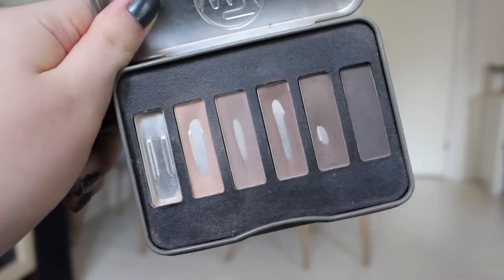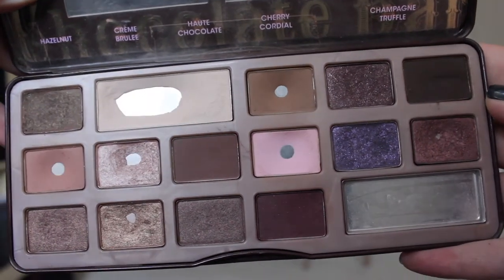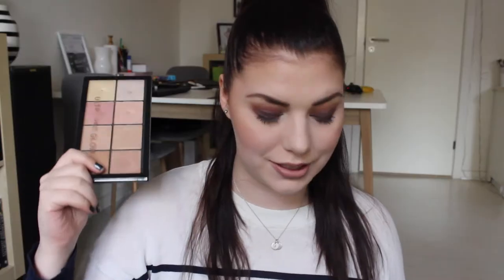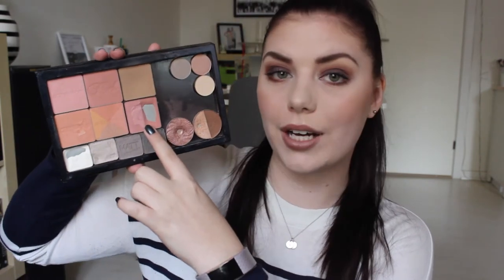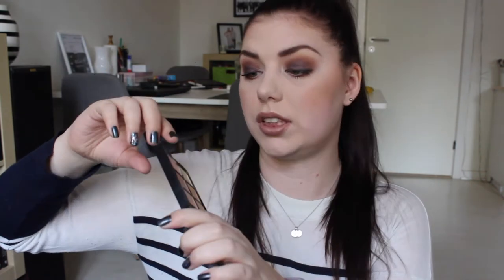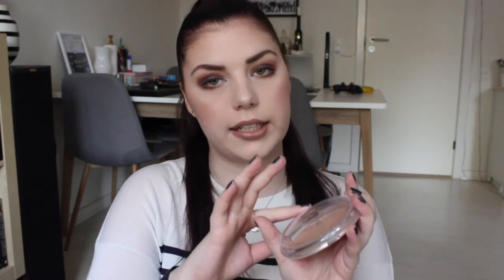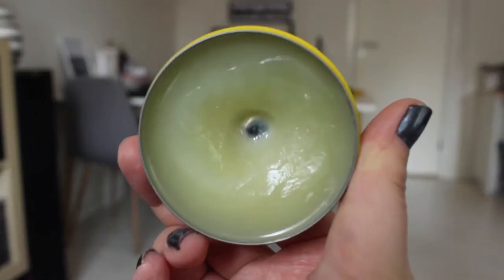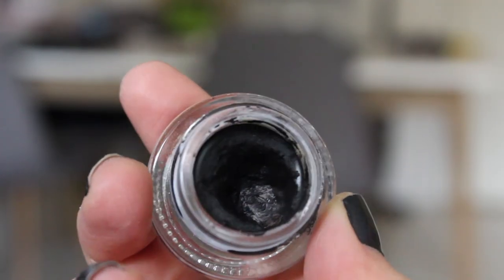PRODUCTS I HAVE HIT PAN ON #2 //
W7 - In the city, Natural nudes Eye colour palette
Makeup Revolution Ultra Pro Glow Highlighting Palette
The Balm Balm Jovi Rockstar palette
Benefit Duo Blush - Dandilion&Rockatour
Catrice Single shadows - Ice White open & On the taupe of the matt everst
Maybeline Single Shadow - Copper Fizz
Manna Kadar Highlight
W7 Got it covered consealer palette
Rimmel London Stay Matte Powder
Benefit Hoola
Essence Sun Club Matte Bronzer
ELF Eyebrow Kit
Kløver Vaseline
Maybeline Color Tattoo - On and On Bronze
Loreal Paris Gel Intenza Eyeliner - Pure Black

M U S I C:
 - YOUTUBE AUDIOLIBRARY